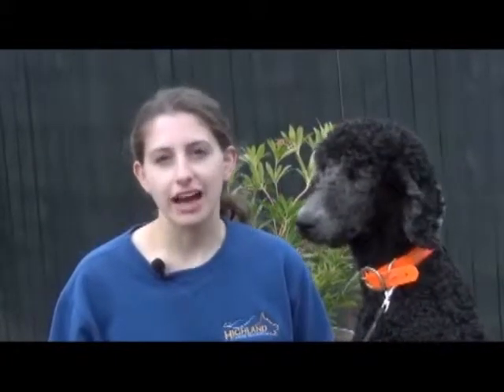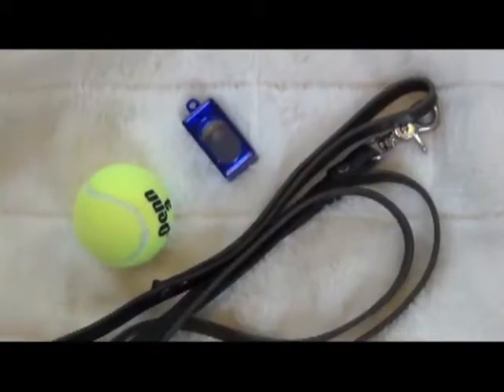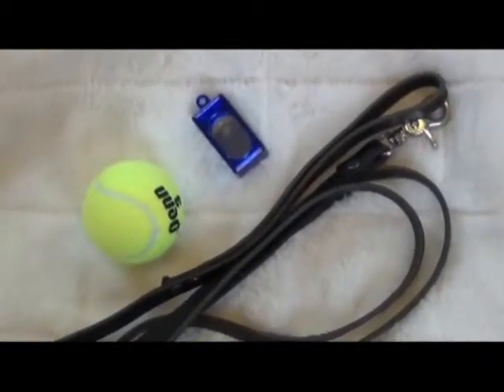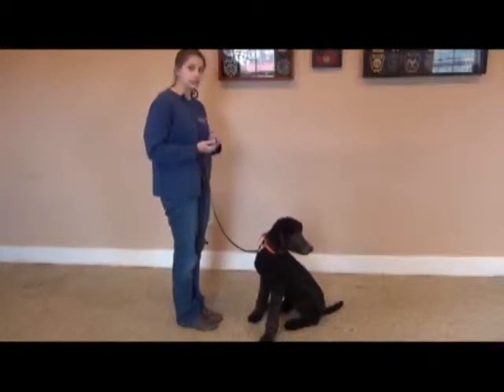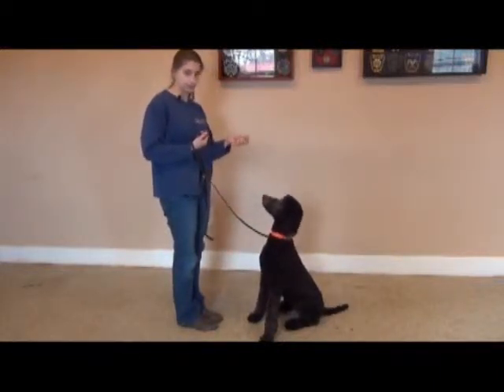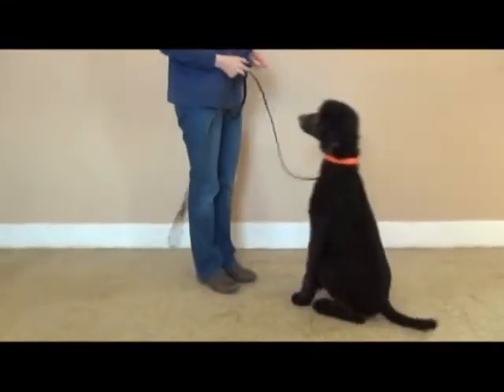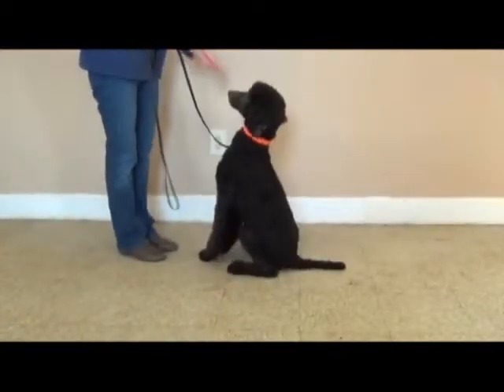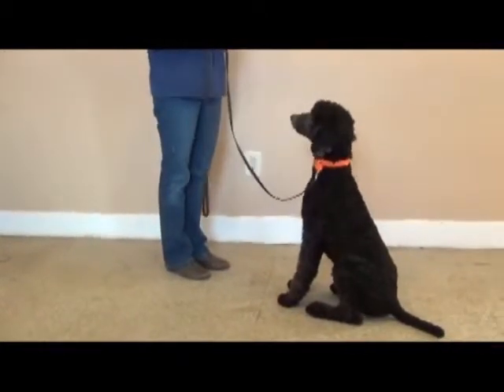Introduction to Clicker Training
An Introduction to using the clicker as a from of operant conditioning to train dogs.  The clicker can be used to teach many aspects of dog training, from basic obedience to teaching service dogs to open doors.